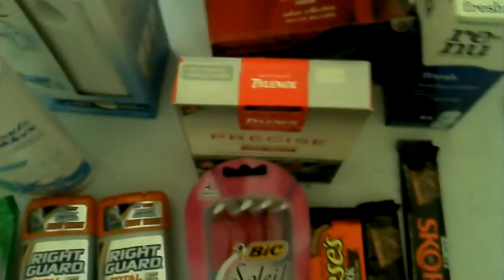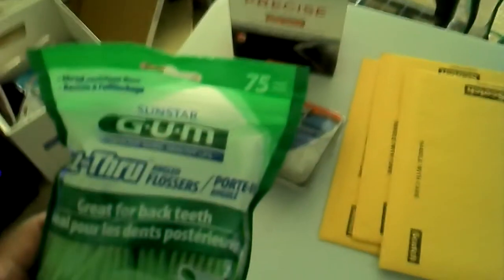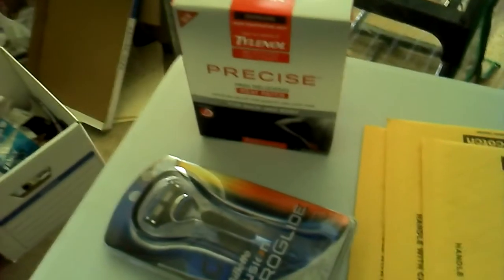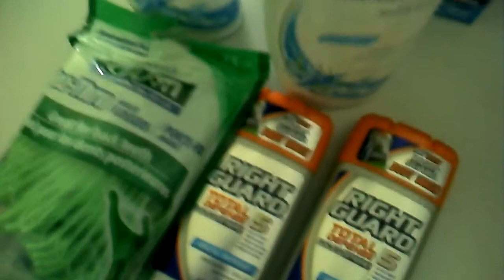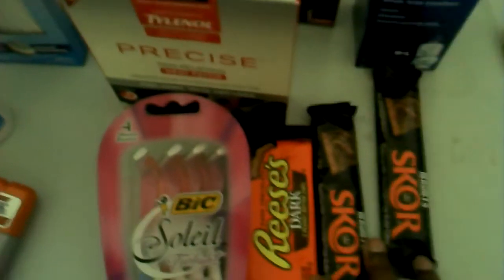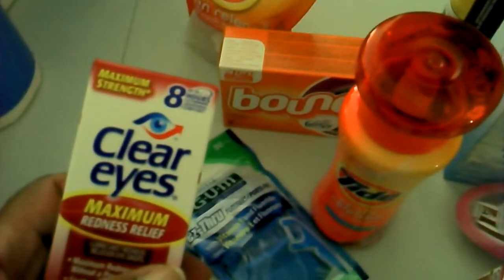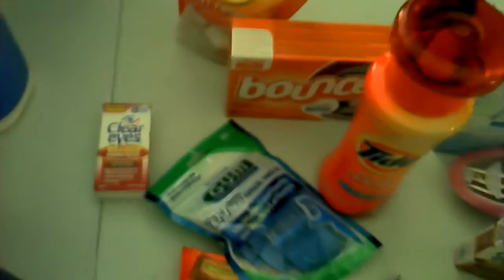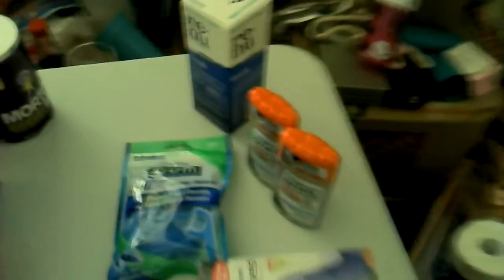my first walgreens haul.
This is my first walgreens haul. It took me almost 2 hours in the store because they were out of stuff I had needed for my deals and I went the last day of the sale.